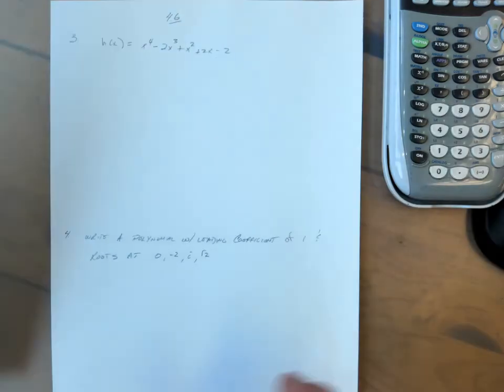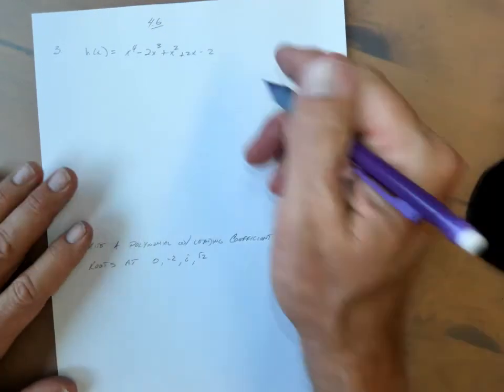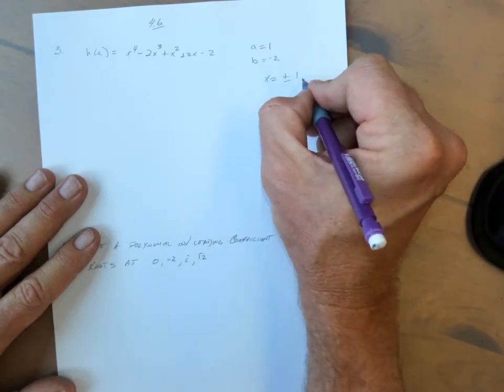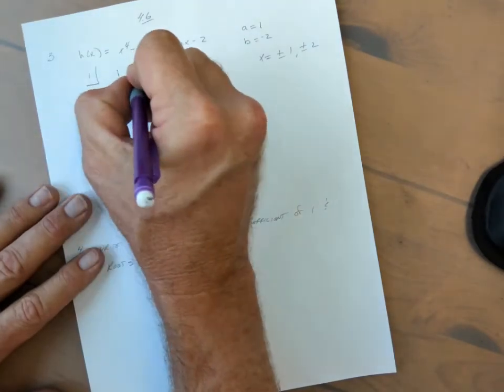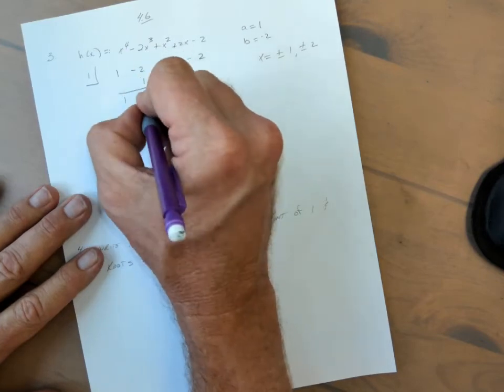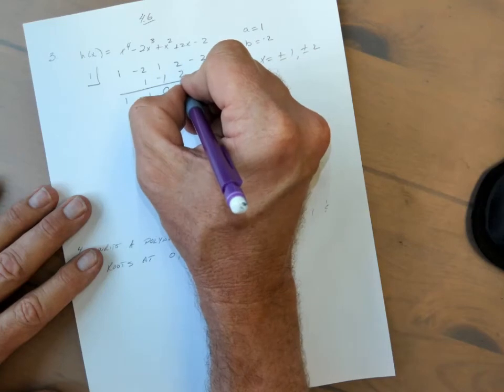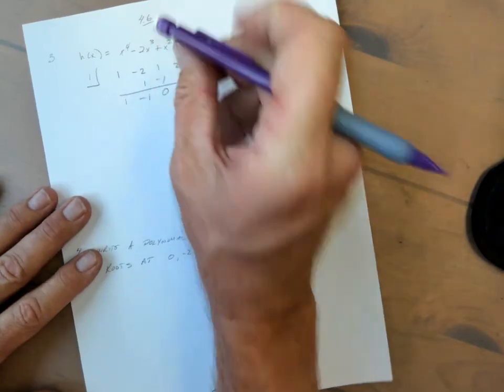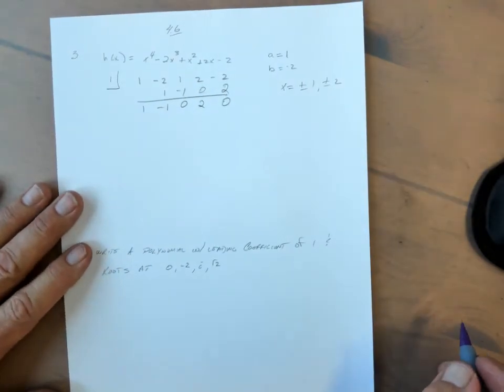4 6 The Fundamental Theorem of Algebra